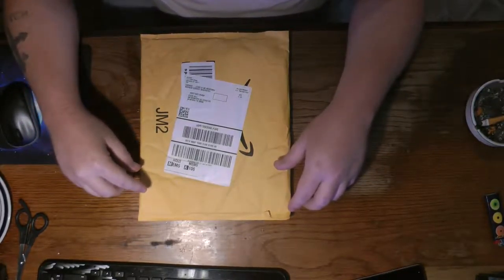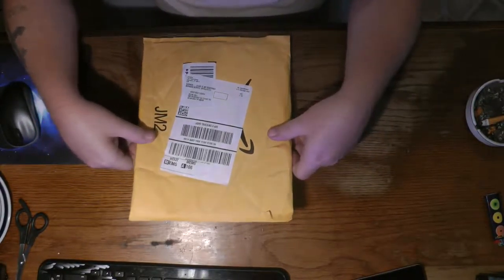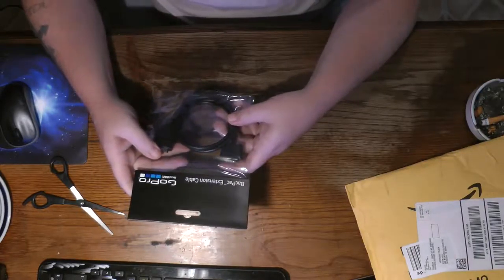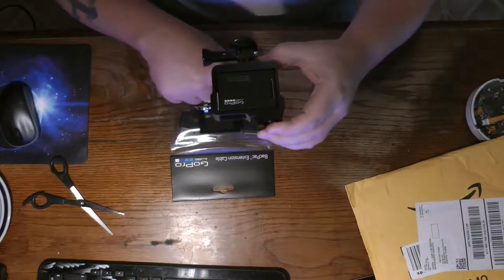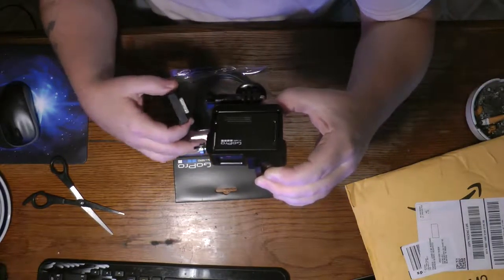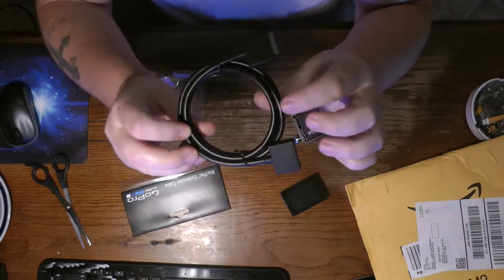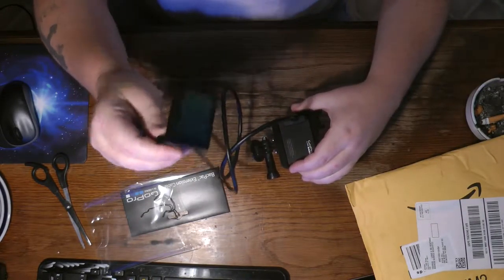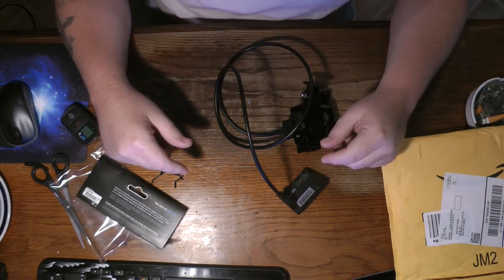GoPro Camera BacPac Extension Cable UNBOXING